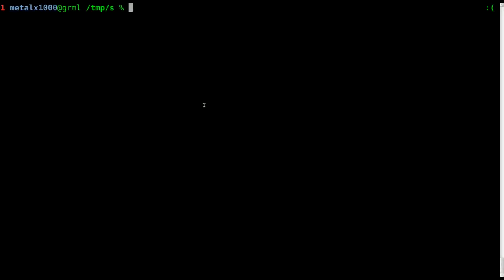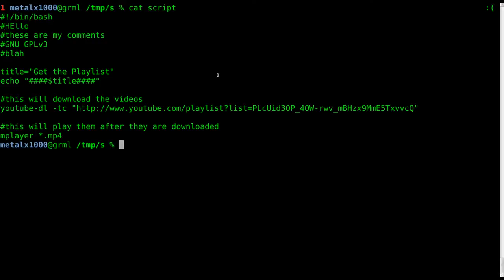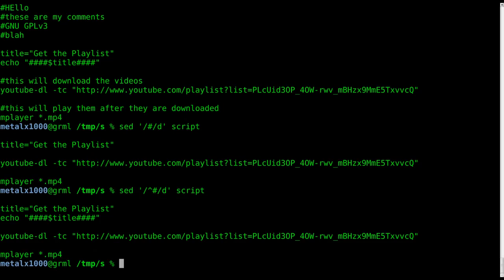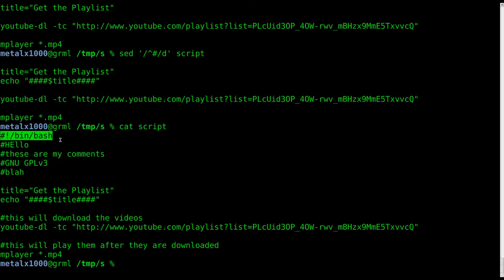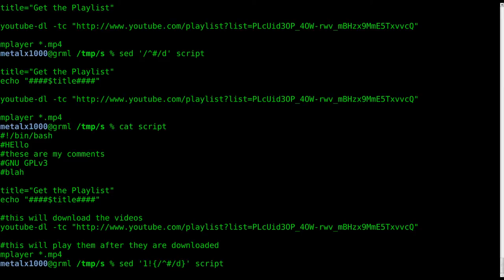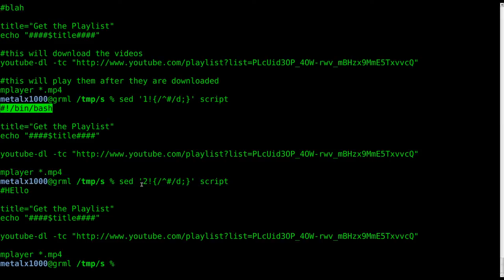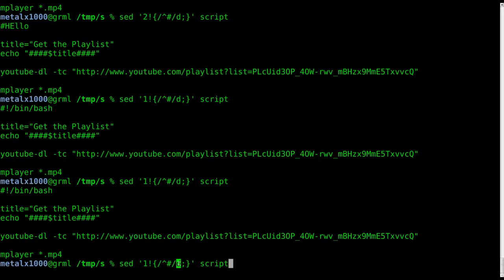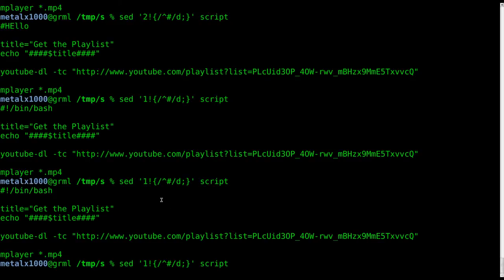SED Remove Comments From a Script Linux Shell Tutorial BASH Delete Line